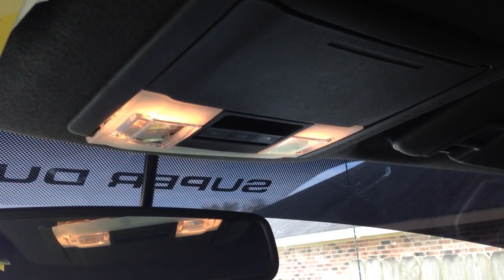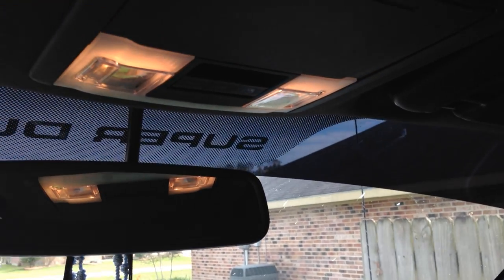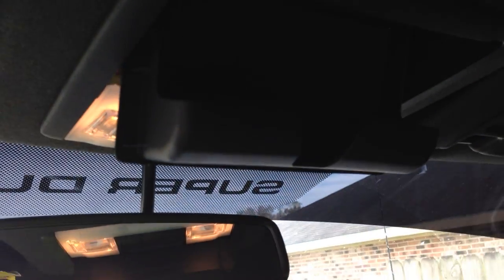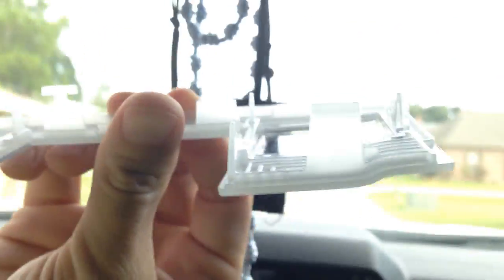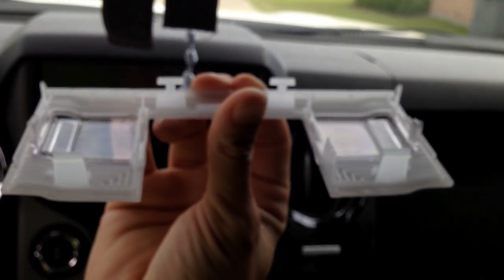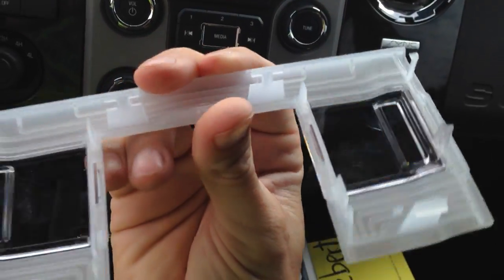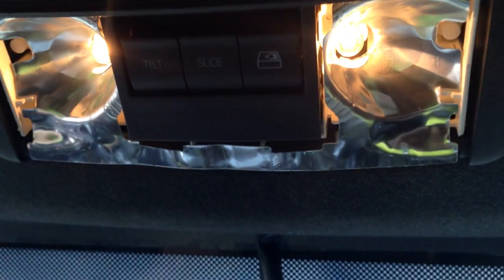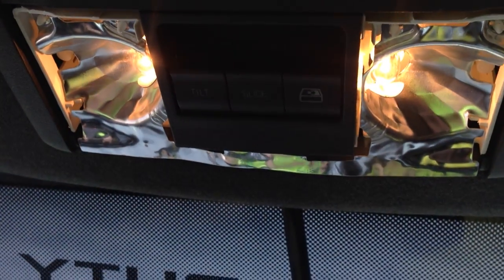How To: 2011 - 2013 Ford F250 with Sunroof Map Light Removal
I never could find a video or instructions on "How To" removal of the map light lens on the New F250's.  So I created my own How To video.